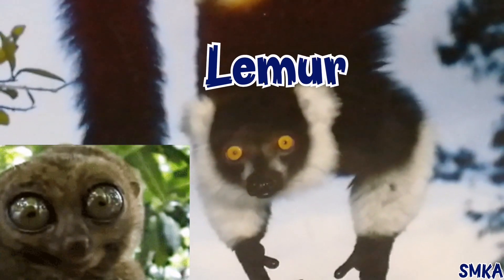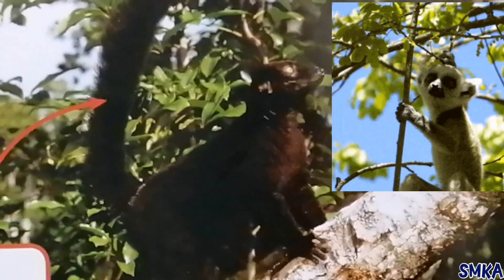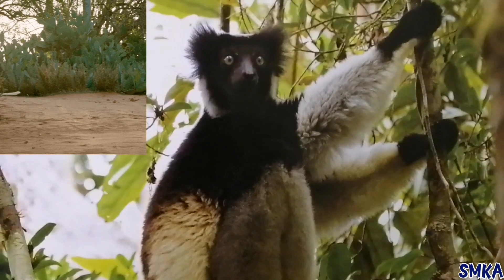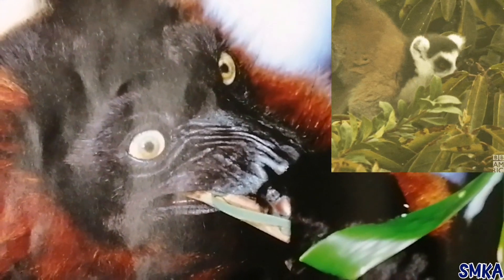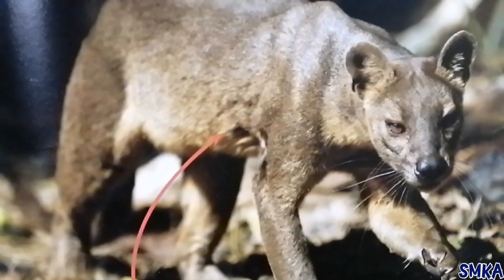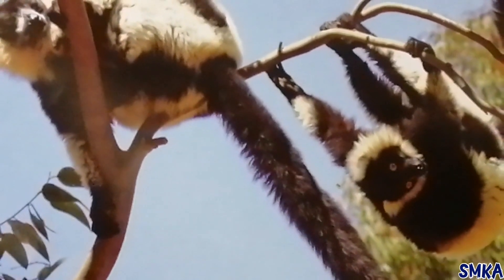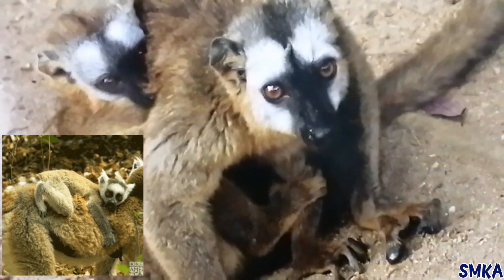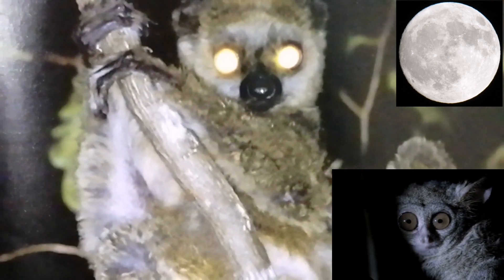Lemur Amazing Facts | Top Cool Facts about Lemurs |Wisdom SMKA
Lemurs (from Latin lemures – ghosts are mammals of the order Primates, divided into 8 families and consisting of 15 genera and around 100 existing species. They are native only to the island of Madagascar. Most existing lemurs are small, have a pointed snout, large eyes, and a long tail. They chiefly live in trees (arboreal), and are active at night (nocturnal).
In this video you will learn amazing facts about Lemurs and
Top Cool Facts about Lemurs.